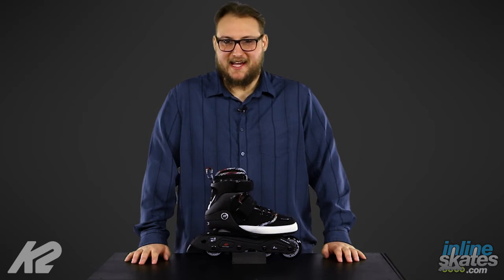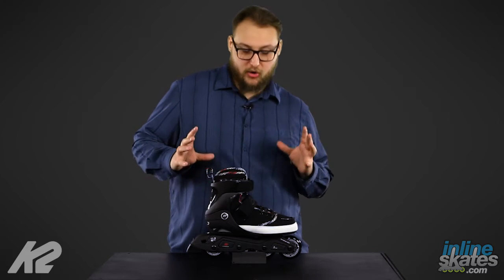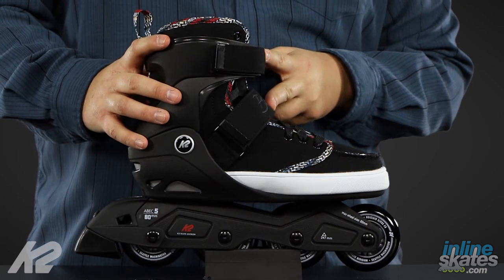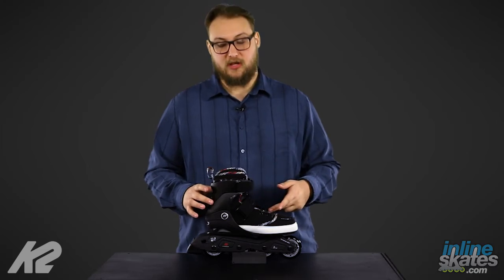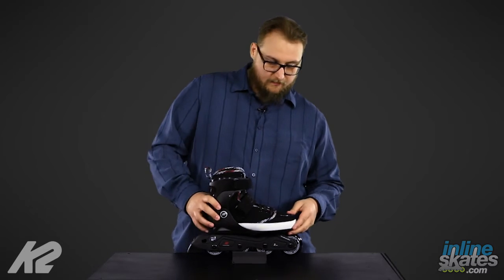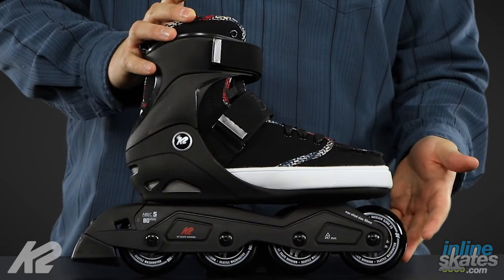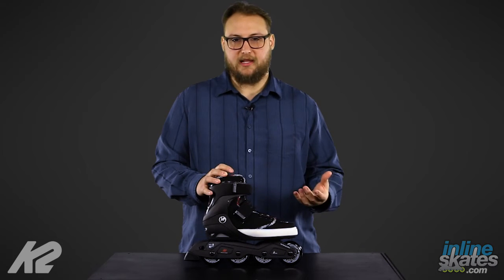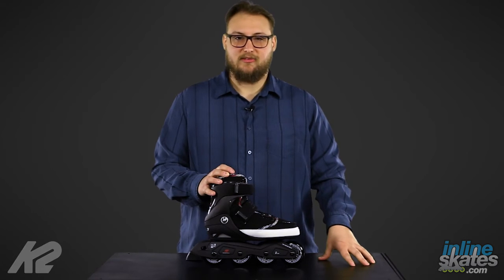2018 K2 Broadway Urban Inline Skate Overview by InlineSkatesDotCom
Brand new to the K2 line comes the super fun K2 Broadway Urban Skates. Coming in a sleek black look you will skate through the crowds of the busy city streets on an easy to control pair of skates. The boot of the K2 Broadway urban skates look super sleek for a basic yet awesome style. It's this style that's going to fit in within any urban setting, but what really fits in is the design of the Broadway. With 80mm wheels and an ABEC 5 bearing you get a great mixture of control and speed, but not too much speed making these safe and effective skates for getting around on a busy sidewalk. The 80mm wheel size is big enough to easily go over imperfections in the sidewalk but won't spin so fast to get out of control. To ensure you have all the support needed K2 used their aggressive skate cuff on the Broadway so a lengthy skate doesn't turn into sore feet for the rest of the day. Giving you a nice sense of closure are traditional laces matched with a double Velcro closure so you can choose your level of snugness. You will not break any land speed records in the K2 Broadway skates but they are perfect for the city skater looking to get from point A to B while having fun.